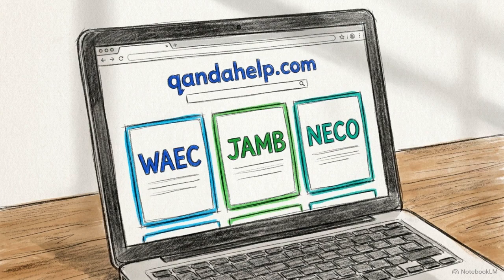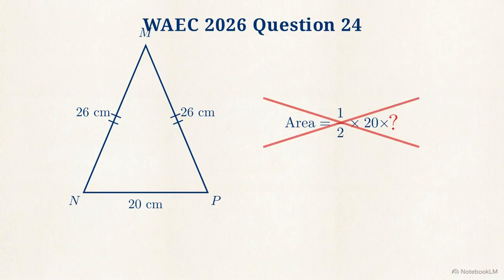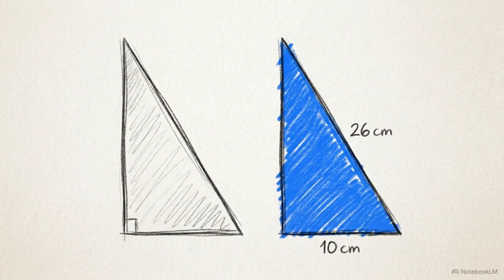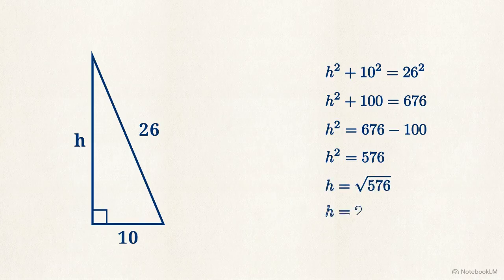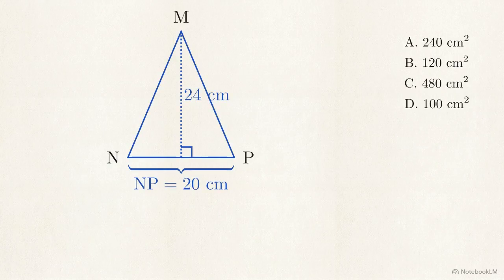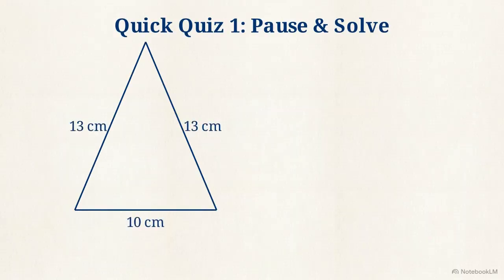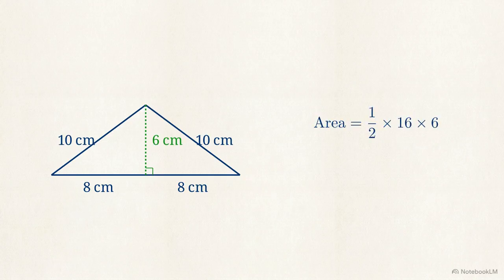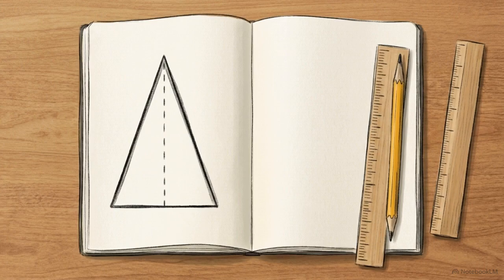WAEC Mathematics 2026 Question 24 | Area of an Isosceles Triangle Explained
Learn how to solve WAEC Mathematics 2026 Question 24 step by step.

Question:

ΔMNP is an isosceles triangle with MN = MP = 26 cm and NP = 20 cm. Find the area of the triangle.

We draw a perpendicular height from M to NP. Since the triangle is isosceles, the 20 cm base is divided into two equal parts:

20 ÷ 2 = 10 cm

Area of ΔMNP:

Area = ½ × 20 × 24
Area = 240 cm²

A useful shortcut is to recognise that 10–24–26 is twice the common 5–12–13 right-angled triangle.

Visit qandahelp.com for detailed preparations covering WAEC, JAMB, NECO, and other examination subjects.